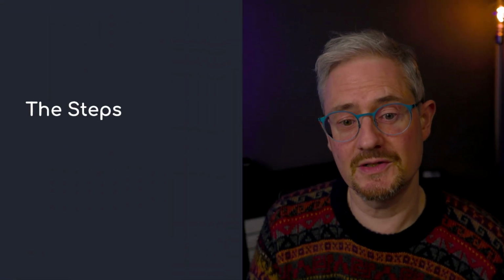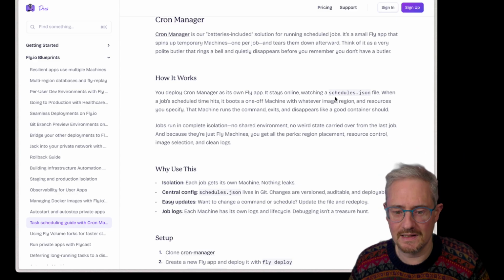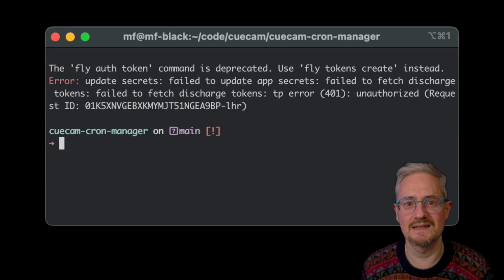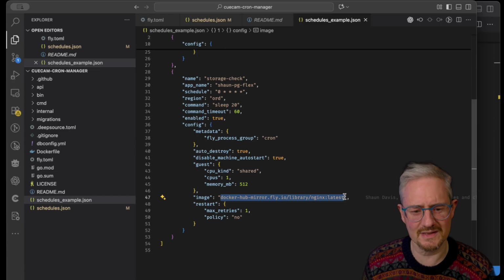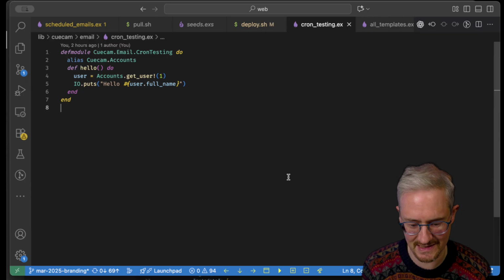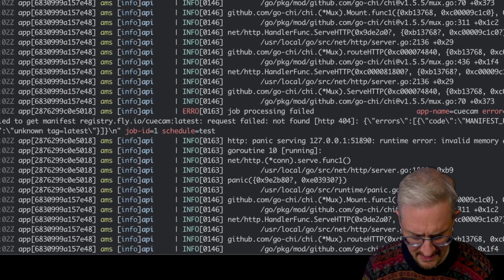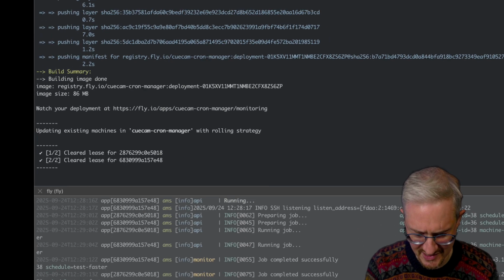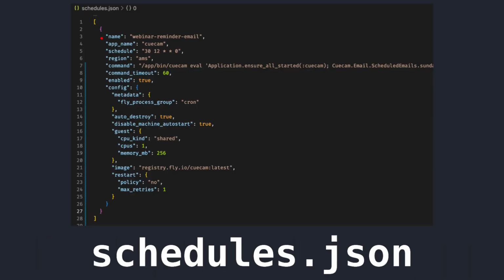Scheduling Emails on Fly.io wtih Cron Manager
What is CueCam?